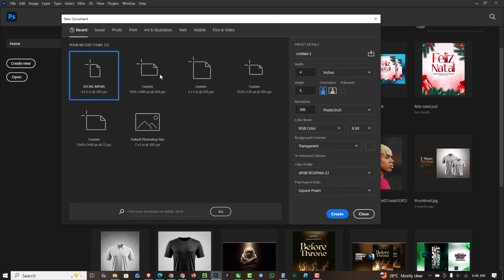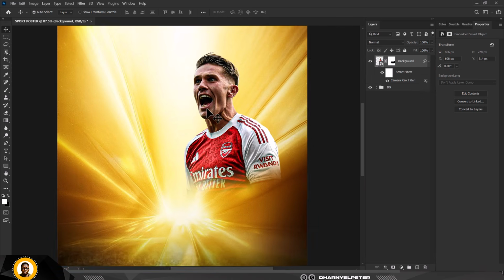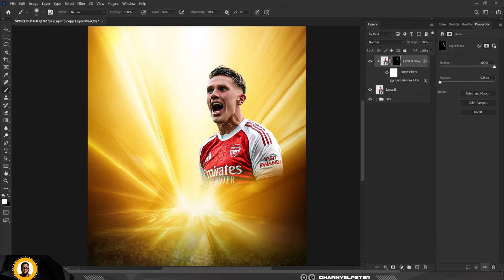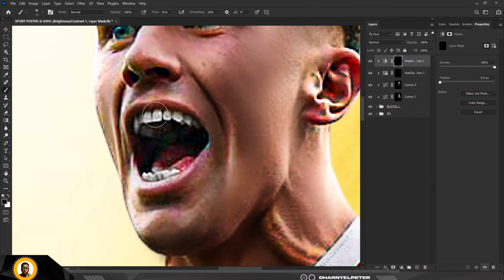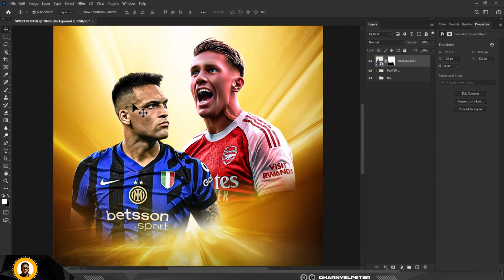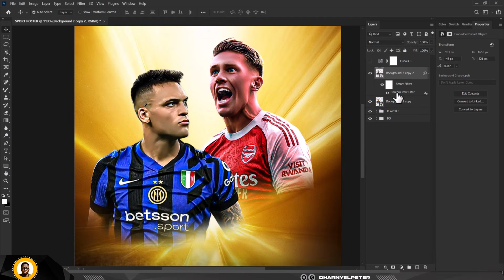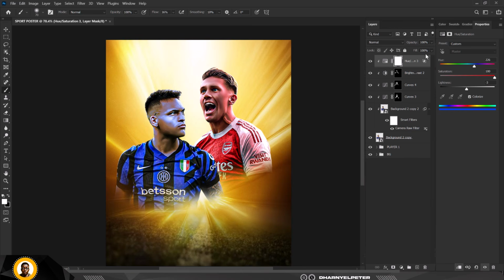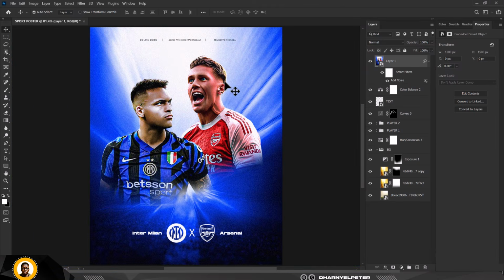The Secret to "Gritty" Sports Poster Design in Photoshop | 2026 Tutorial